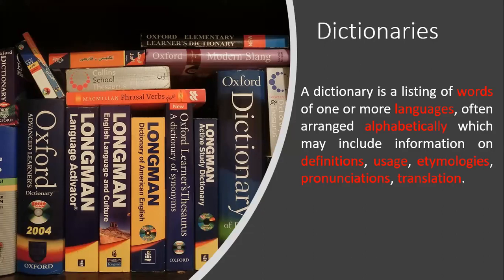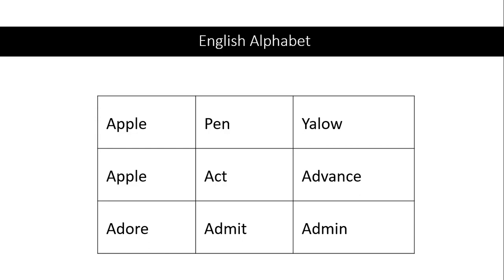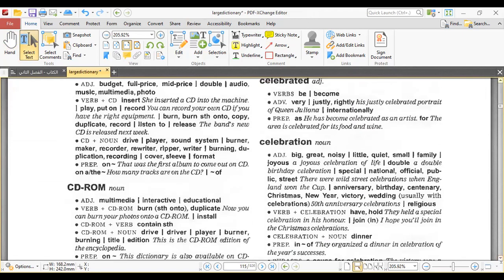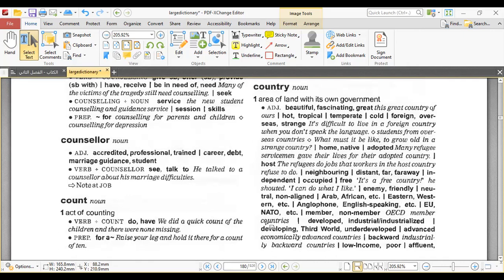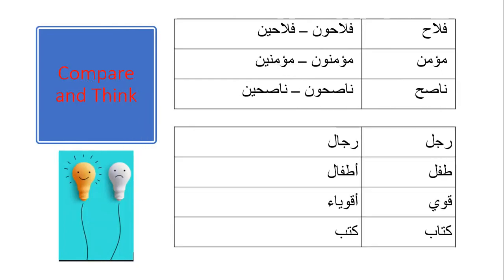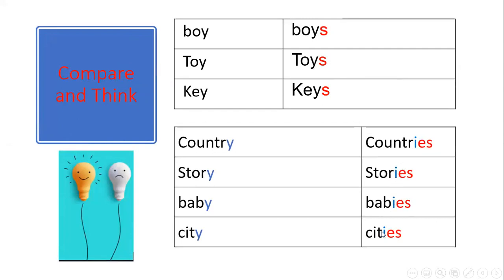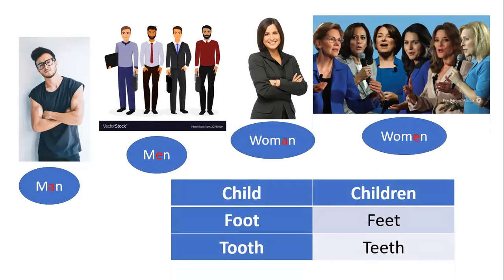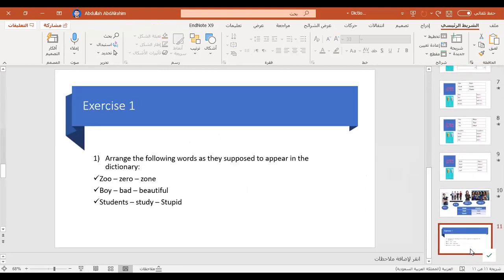English for Palestine: Seventh grade – Unit 10: Period 7– Lesson 6 – P10 - singular and plural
الطلاب الكرام
الدرس التالي يوضح كيفية البحث عن المفردات في القاموس
ويوضح كيفية تحويل المفرد إلى جمع
في نهاية الدرس يوجد تمرين بسيط أرجو منكم حل التمرين على دفاتركم وارفاق الحل على كلاس روم في المكان المخصص.